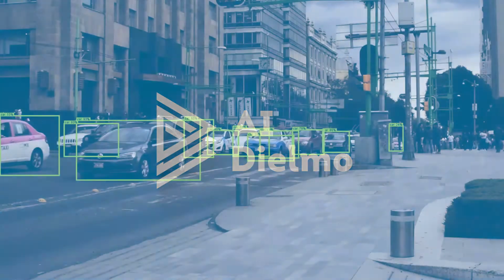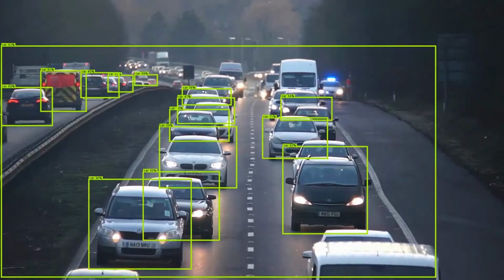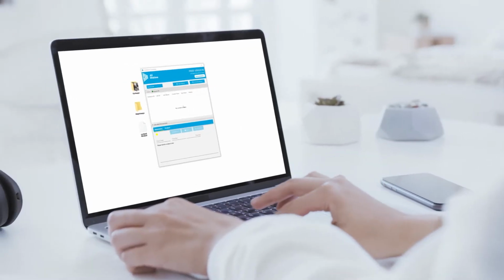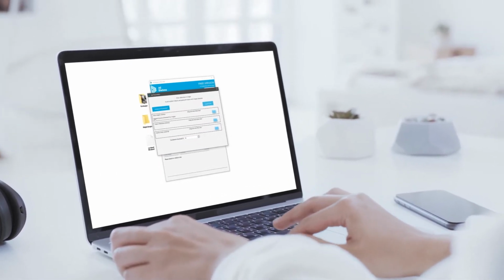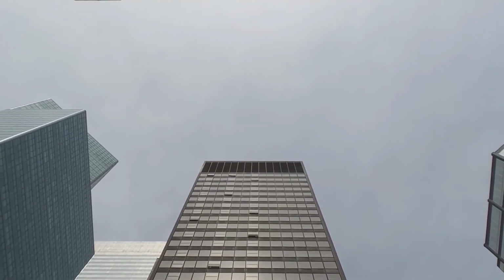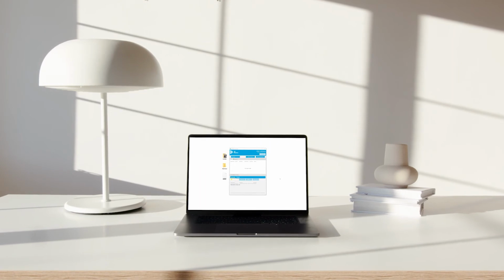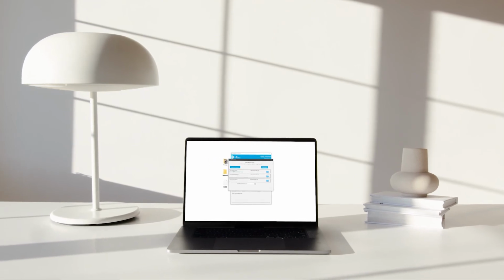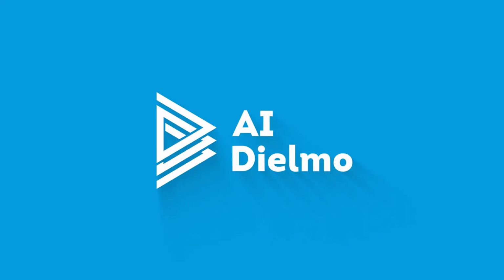Introducing AI.dielmo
AI.dielmo is a plug & play software designed to detect objects through artificial intelligence right out of the box.
Just install it, download the model that fits the objects you wish to detect and you are good to go!